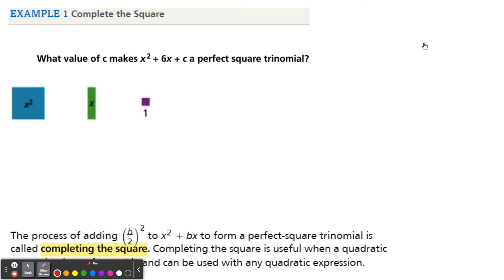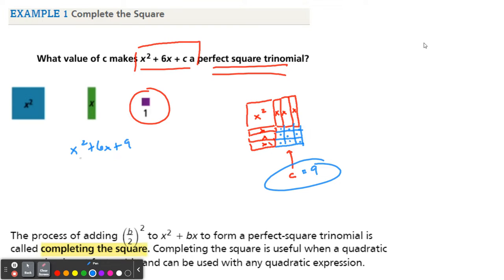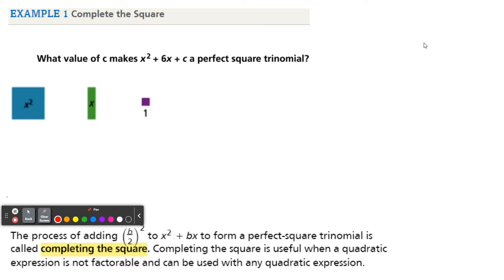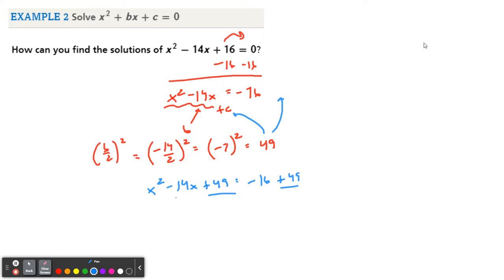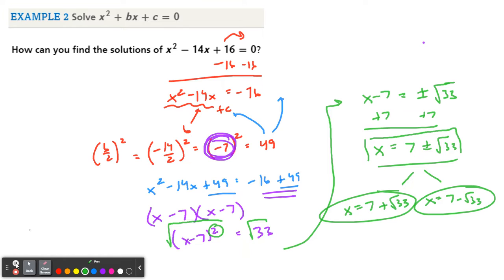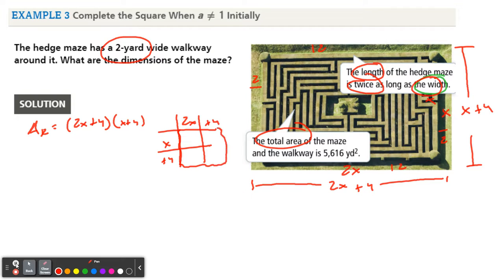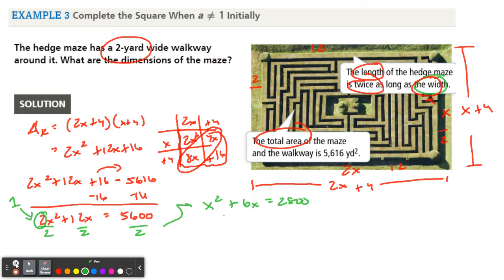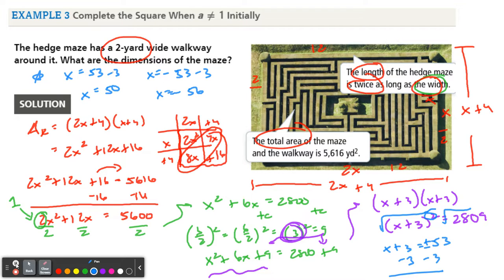alg 9-5 completing the square #1